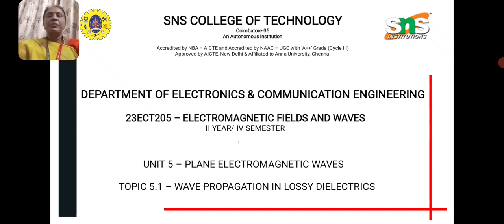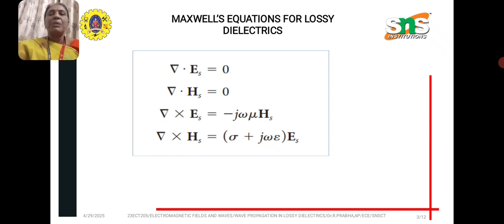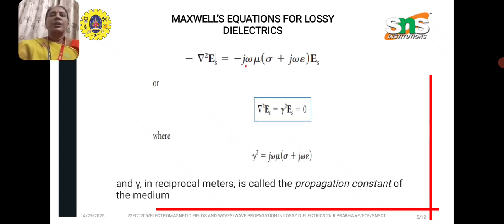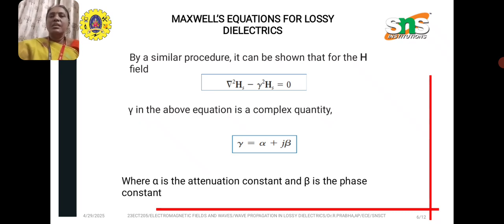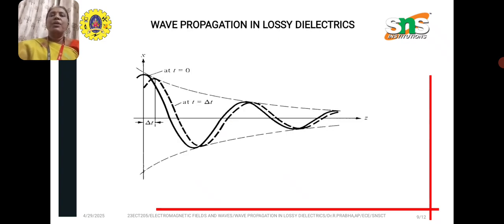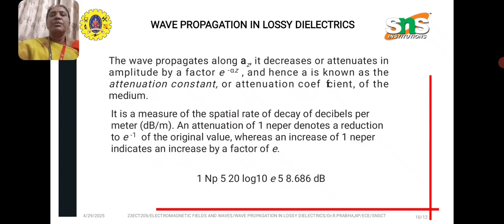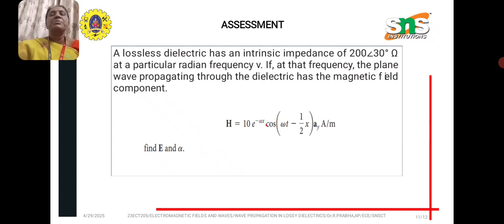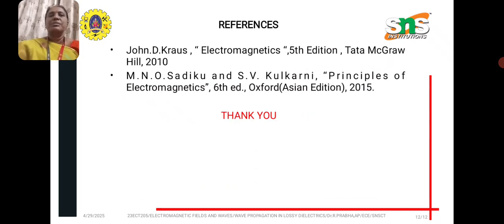Wave propagation through Lossless dielectrics| EMF and Waves| SNS Institutions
A lossy dielectric is a material or medium where electromagnetic waves experience energy dissipation as they propagate through it, often due to imperfect conductivity.
Unlike lossless dielectrics, which transmit electromagnetic waves without loss, lossy dielectrics convert some of the wave's power into heat or other forms of energy.

Lossy dielectrics are used in various applications, such as waveguides, filters, and microwave components, where their ability to absorb or attenuate electromagnetic waves is desired.